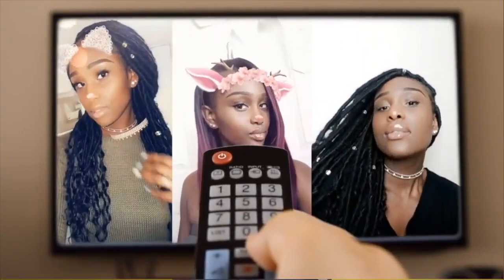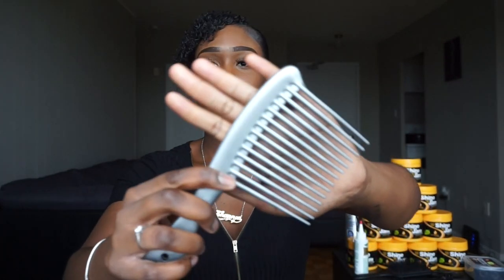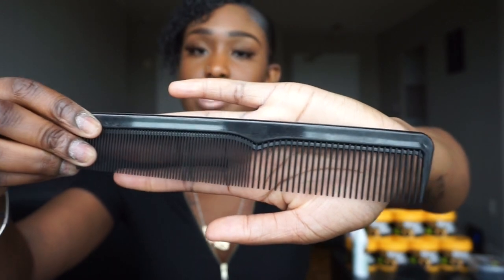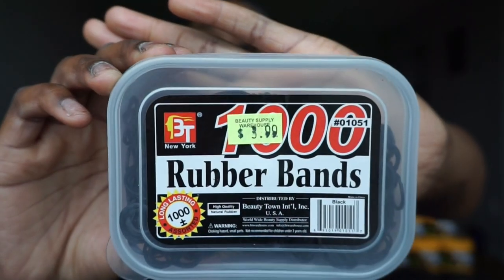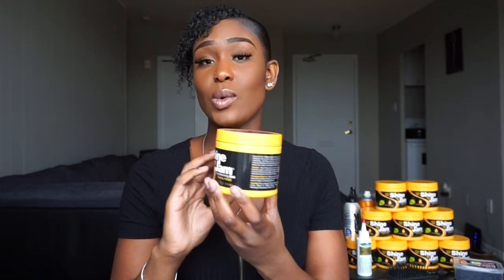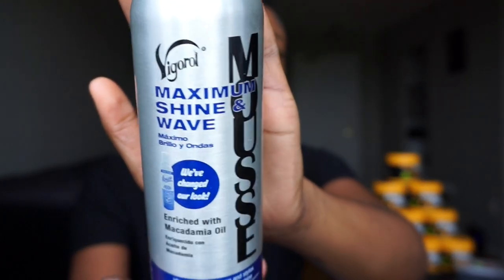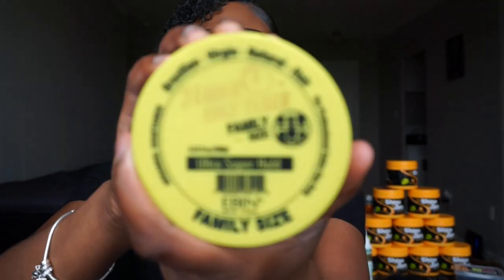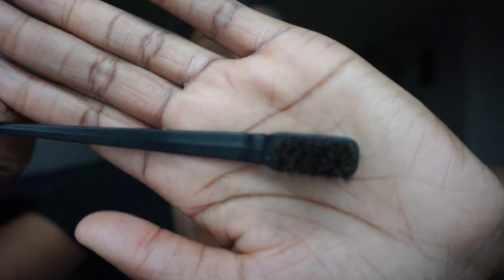My Favourite Products To Use When Braiding Hair | Shannon Marie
Hey Sexies! I'm back again with a simple video to show you guys the products I use while braiding hair! All of the products will be listed down below!

Products Used:
*Beaumax Rattail comb
*Beaumax Wide Tooth Rake Comb
*Jorgen Paddle Brush
*Shine & Jam Conditioning Gel
*Rubber Bands (Elastics)
*Vigarol Maximum Shine & Wave Mousse
* Black Wrapping Paper
* Edge Brush
*Wild Growth Oil
*Cantu Oil Sheen Spray